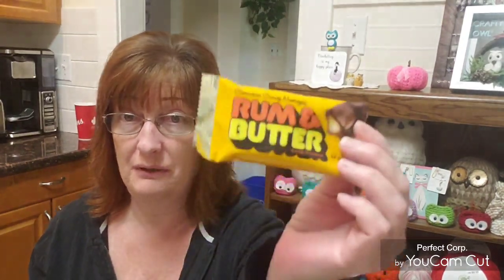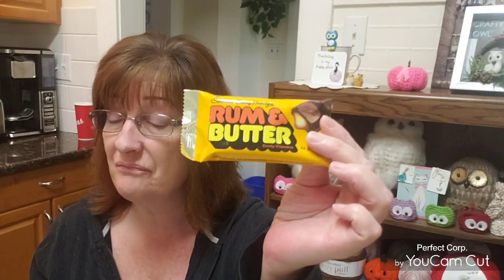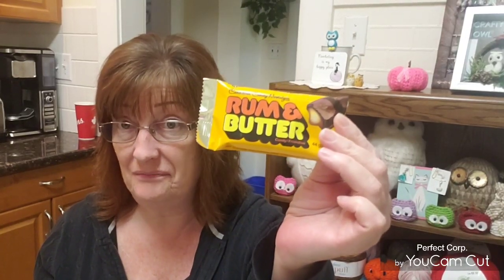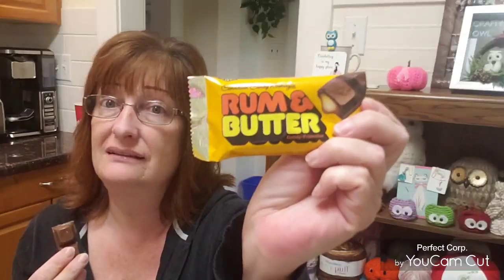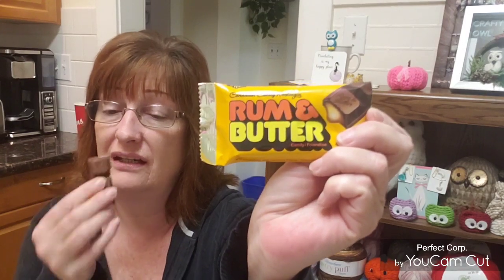New Rum & Butter Chocolate Bar | Do They Taste Like Cadbury's? | Canadian Candy Nostalgia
If you loved Cadbury's Rum & Butter Chocolate Bars before they were discontinued in the 1990s, you may want to try these.

Canadian Candy Nostalgia recreated their version of the Rum & Butter Chocolate Bar this year, 2021, and has been rolling it out across Canada for the past few months.

So far it can be found at Safeway, Sobey's, & Co-op.

Does it taste the same as the original? Please watch my video to find out my honest opinion.

These bars were manufactured for:
Canadian Candy Nostalgia
Camrose, AB.
T4V 0E6
Canada

My happy 🐌 mail adress:

Darla Hunter
Winnipeg, MB
R3G 0M0
Canada

Darla